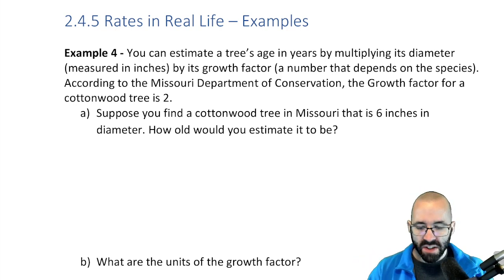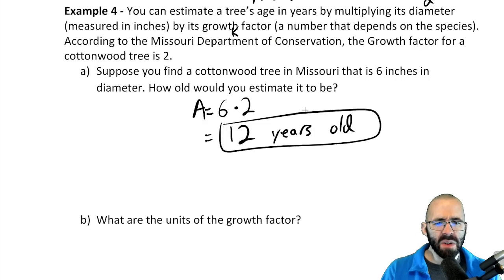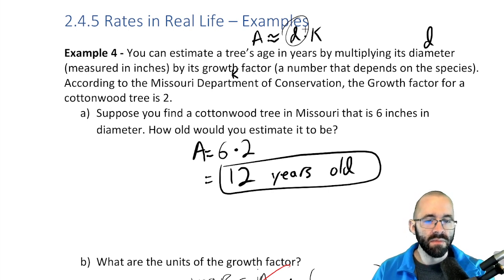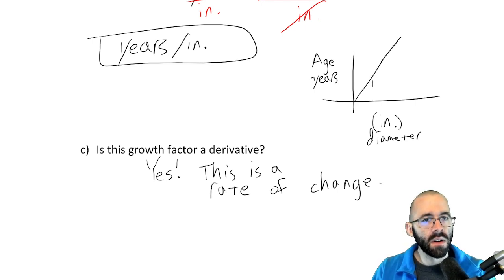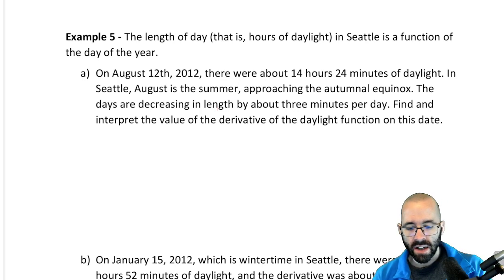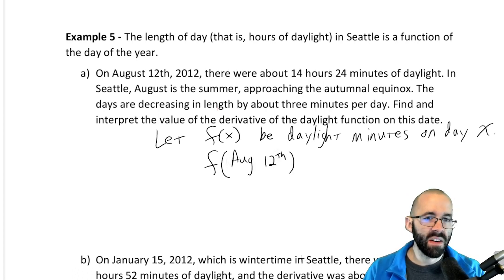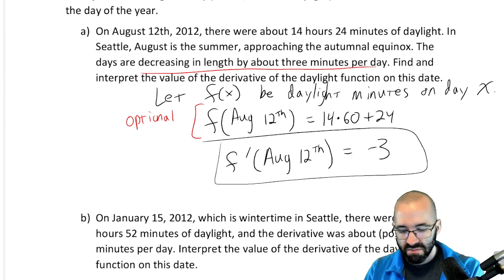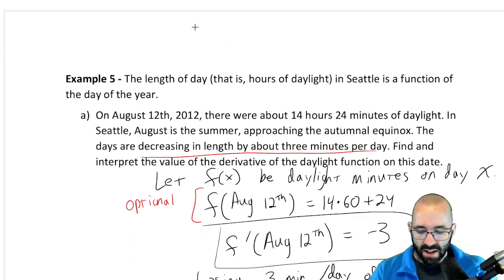2 4 5 Rates in Real Life Examples